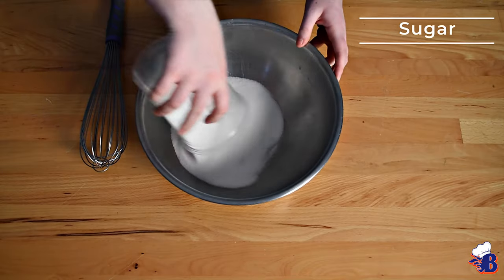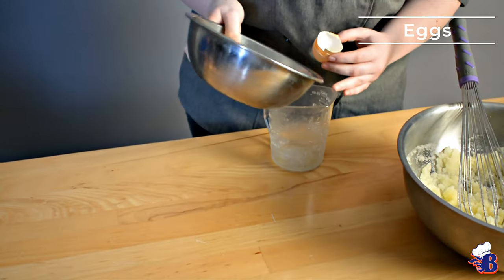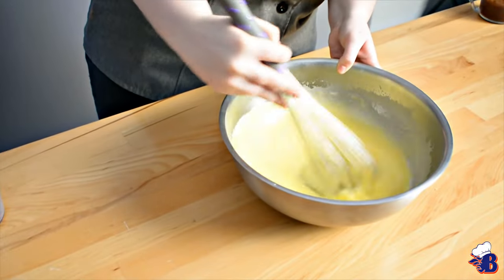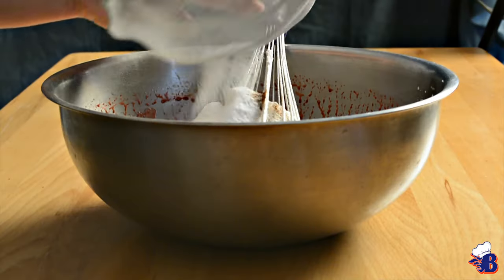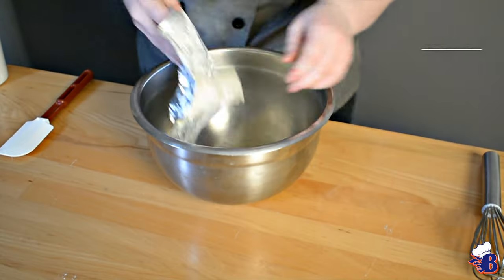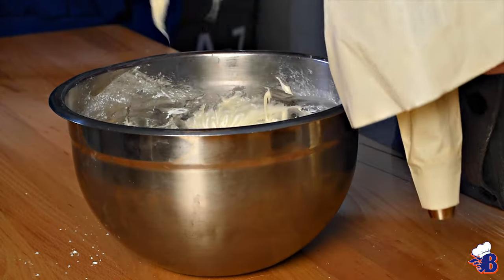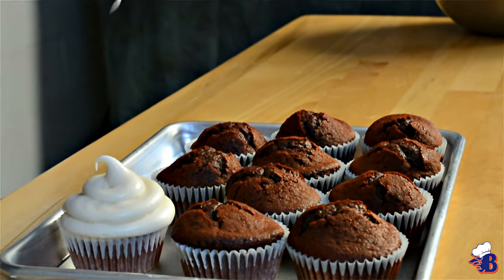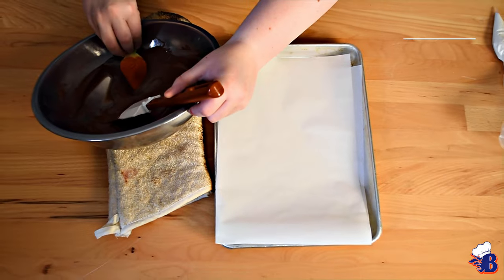Blaze Eats Episode #2 - Strawberries and Cupcakes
Blaze Studios
Studio A Production
Chef
Chef Frank Pinnix
Chef Tessa Wallace

Producer

Aaiyanna Dunbar
Photographers/Videographers

Averi Yates

Amelia Shelby
Jackson Parnell
Director

Taryn Morrow
Editor

Elaven Jack-Carlon
Audio

Maren Franklin
Cameron Mackie
Evan Peterson